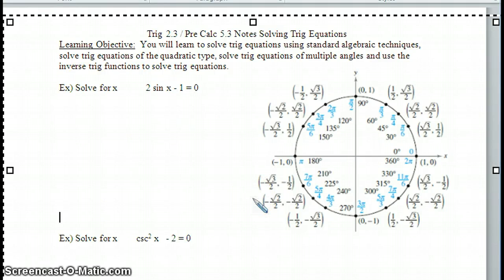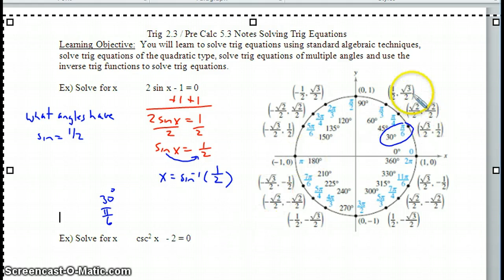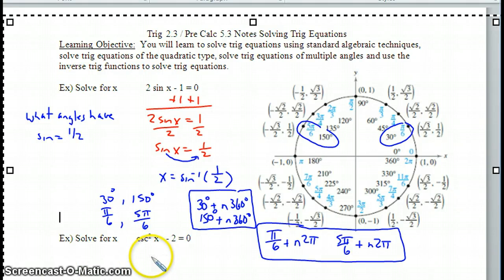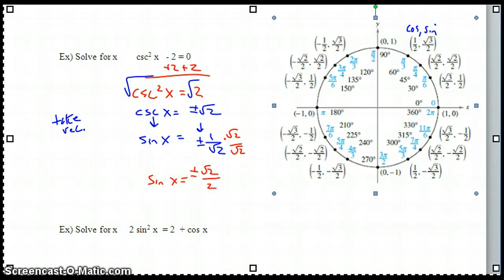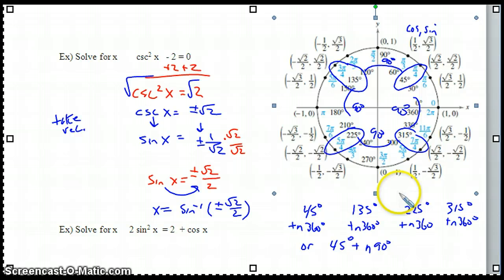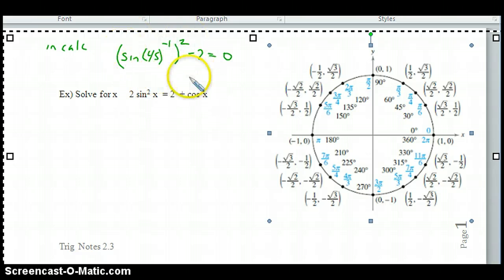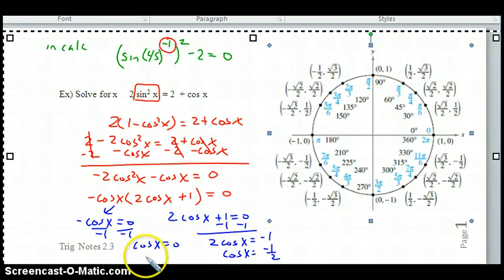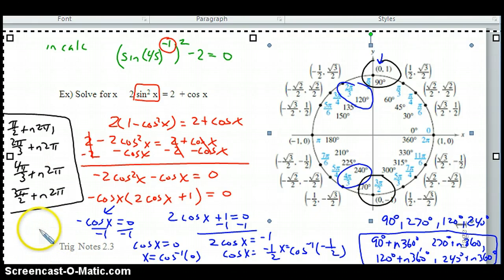Pre Calc Notes 5.3 part 1